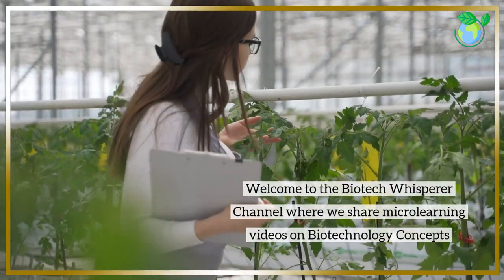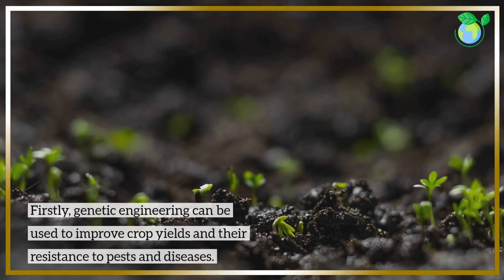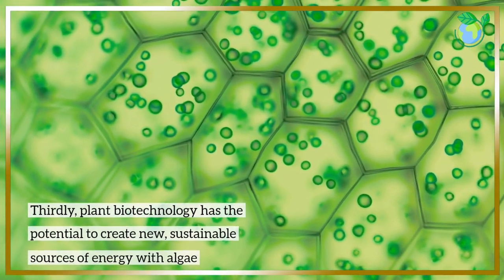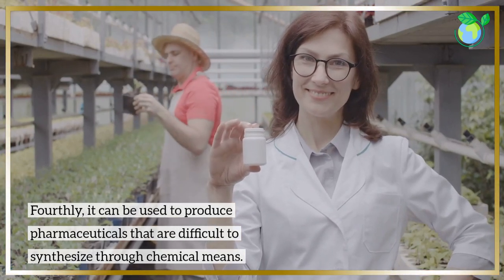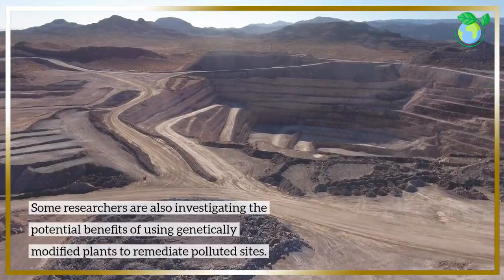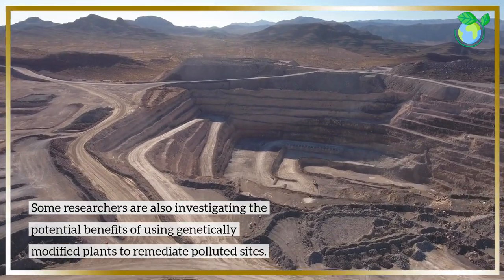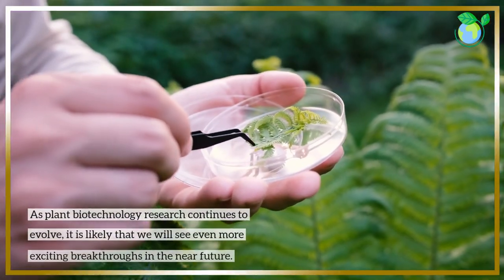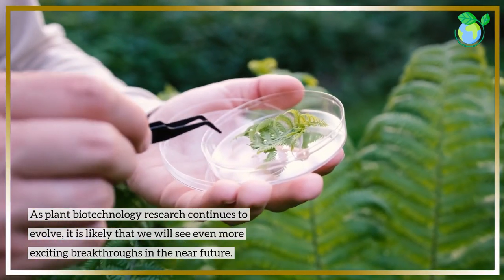Plant Biotechnology Research: Where Are We? (2 Minutes Microlearning)